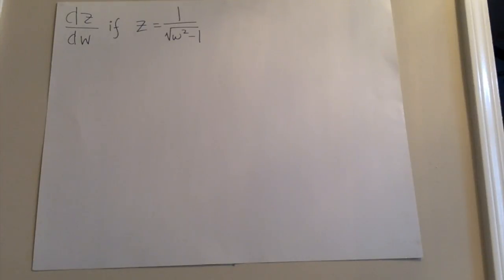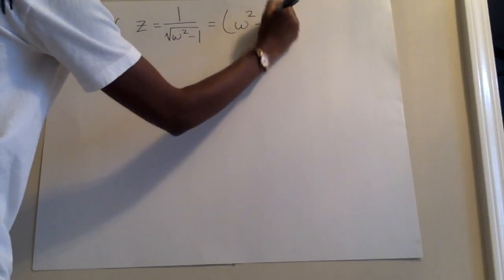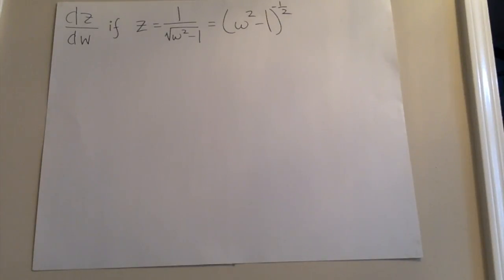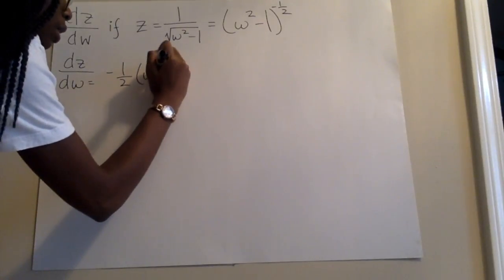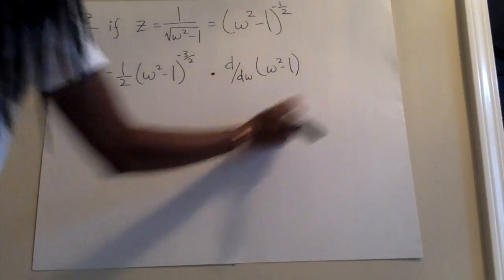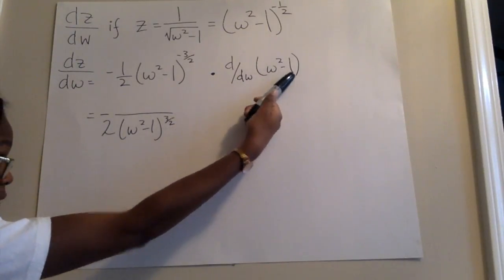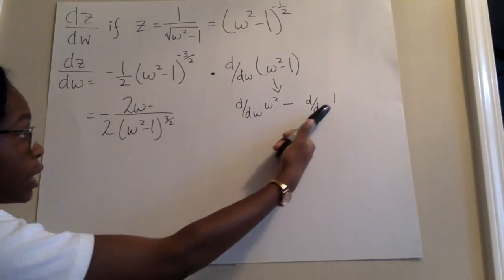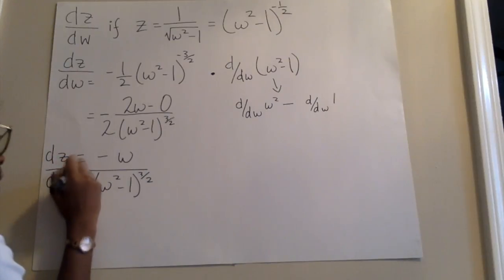My Movie 1